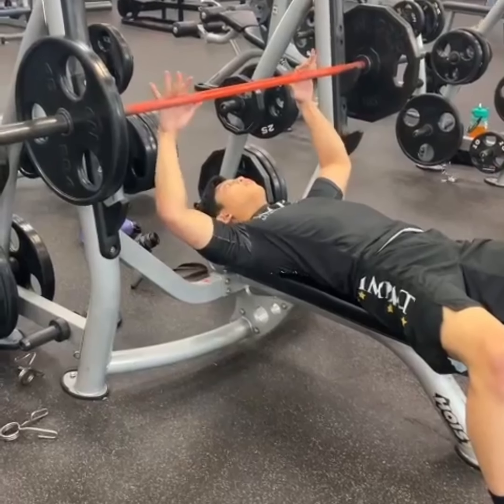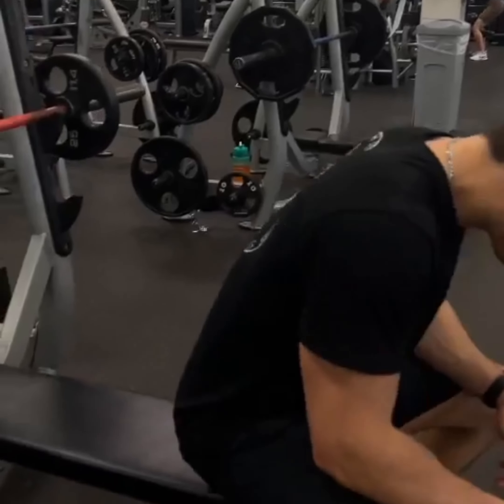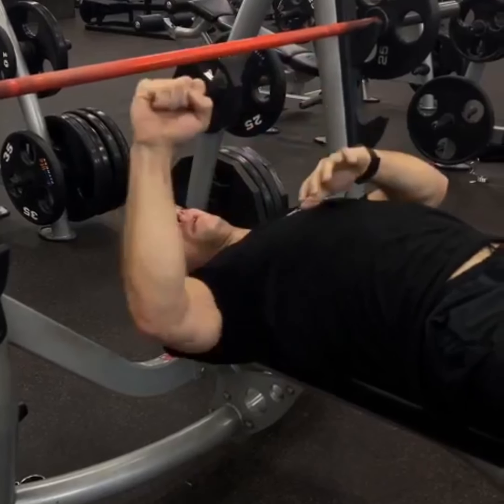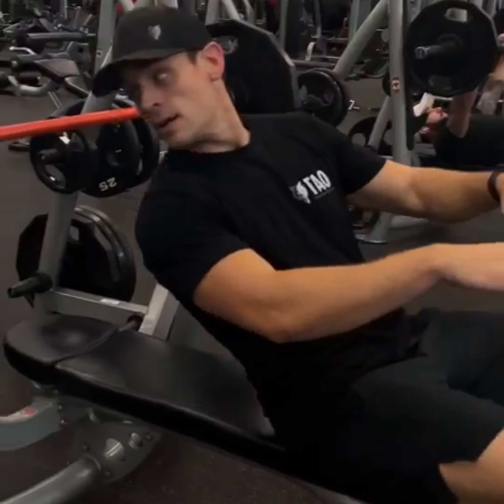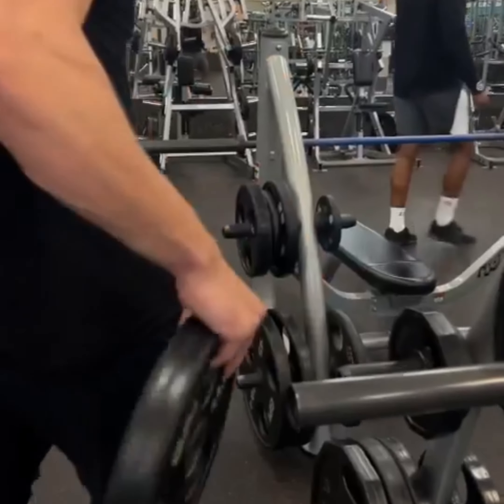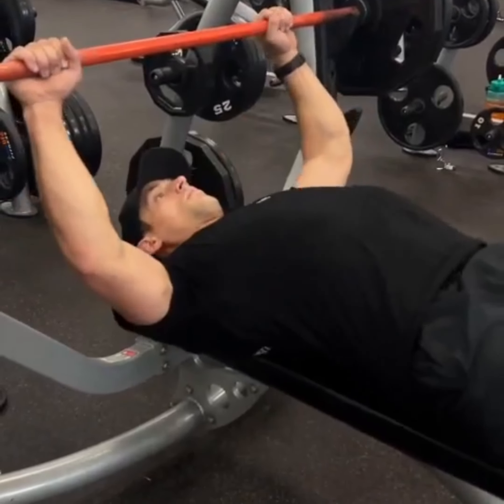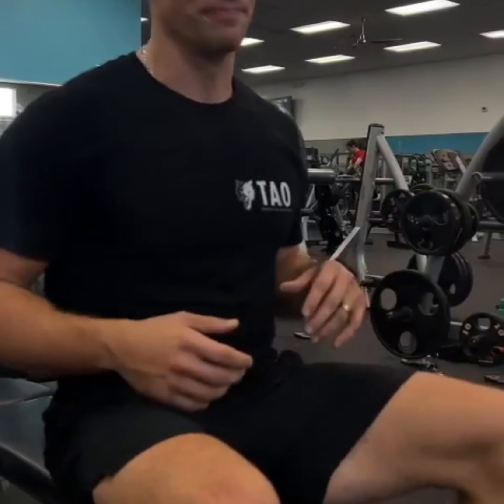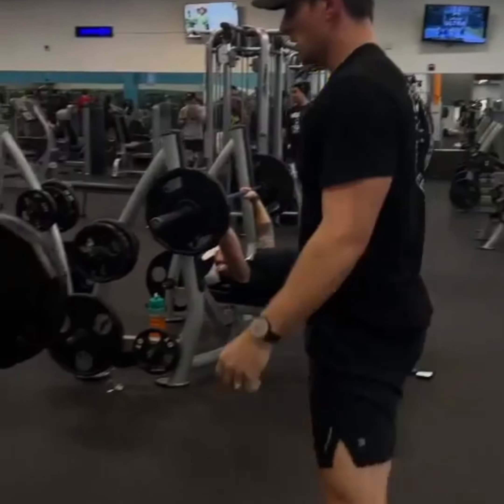Bench Tips For Athletes